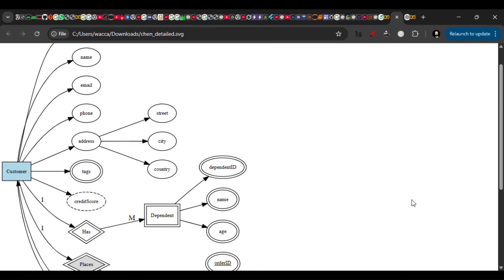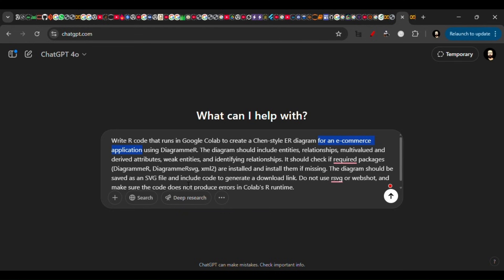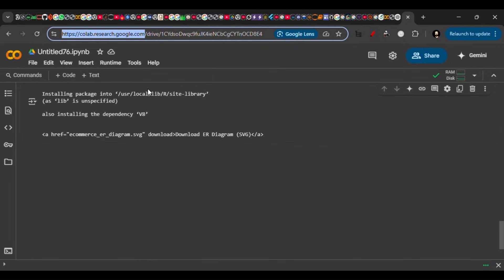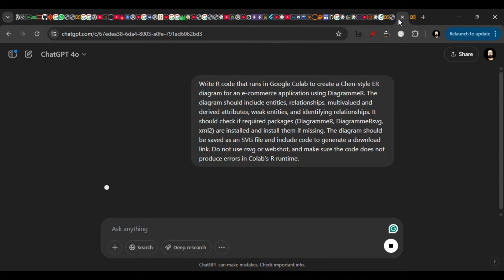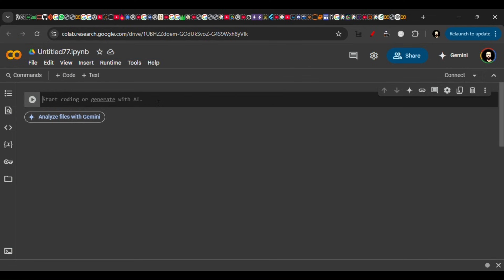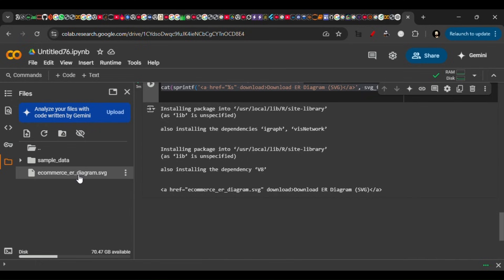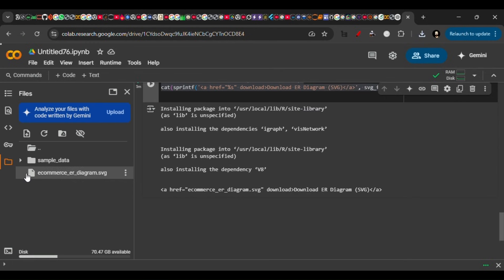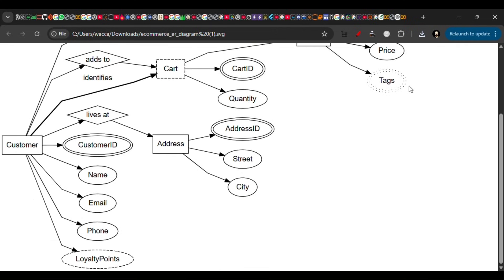ERD with chatgpt | chen ER diagrams with Ai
prompt: Write R code that runs in Google Colab to create a Chen-style ER diagram for an e-commerce application using DiagrammeR. The diagram should include entities, relationships, multivalued and derived attributes, weak entities, and identifying relationships. It should check if required packages (DiagrammeR, DiagrammeRsvg, xml2) are installed and install them if missing. The diagram should be saved as an SVG file and include code to generate a download link. Do not use rsvg or webshot, and make sure the code does not produce errors in Colab's R runtime.

ERD with chatgpt
how to make er diagrams with gpt. how to make dbms er diagram, make entity-relation diagram with chatgpt. er diagrams with chatgpt. er diagrams with chatgpt and plantuml, er diagrams with chatgpt and yuml, er diagrams with chatgpt and mermaid.

make ER diagrams with chatgpt | chen er diagrams with Ai

make er diagrams with chatgpt
create er diagrams with gpt
erd with ai
chen er diagrams
chen erd
er diagrams with chatgpt
conventional er diagrams with chatgpt
make entity relationship diagrams with chatgpt
make er diagrams with gpt
chen entity relationship diagrams
chatgpt tutorial
entity relationship diagram
er diagram